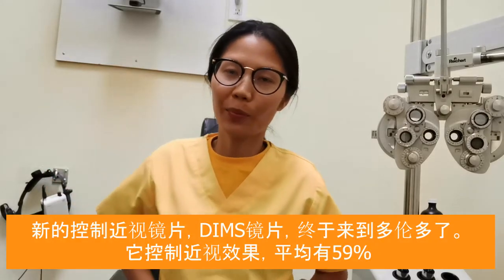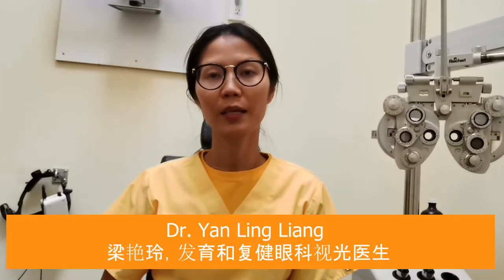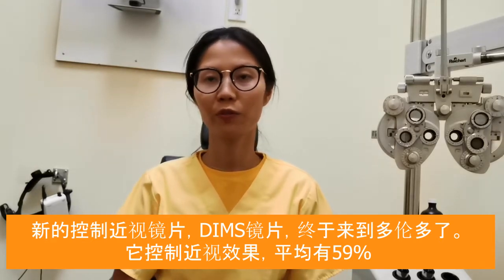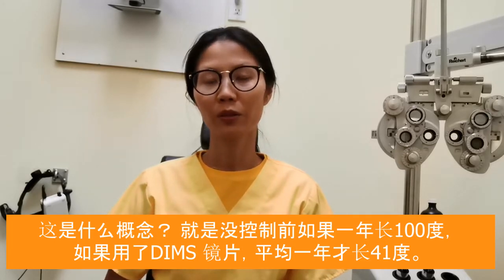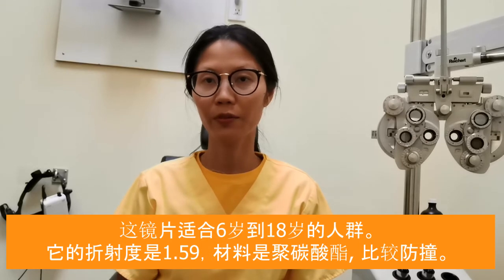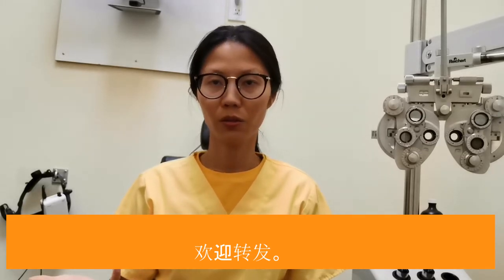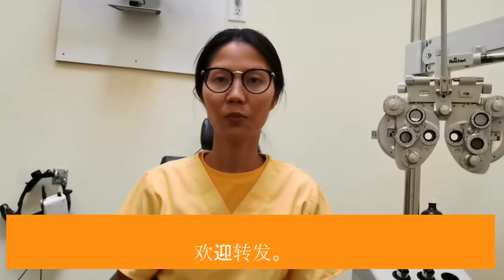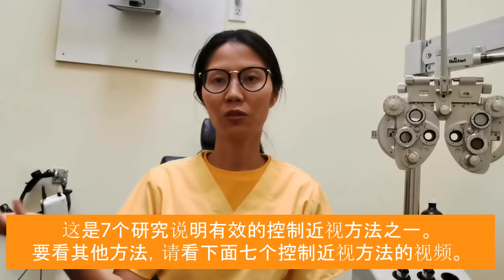What's this DIMS lens for myopia control?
Check out the newest tool for myopia control!

Dr. Yan Ling Liang

The Author does not pro­vide any med­ical advice on the Site. Access­ing, viewing, read­ing or oth­er­wise using this content does NOT cre­ate a physician-patient rela­tion­ship between you and it’s author. Pro­vid­ing per­sonal or med­ical infor­ma­tion to the Principal author does not cre­ate a physician-patient rela­tion­ship between you and the Principal author or authors. Noth­ing con­tained in this video or it’s description is intended to estab­lish a physician-patient rela­tion­ship, to replace the ser­vices of a trained physi­cian or health care pro­fes­sional, or oth­er­wise to be a sub­sti­tute for pro­fes­sional med­ical advice, diag­no­sis, or treatment. You should con­sult a licensed physi­cian or appropriately-credentialed health care worker in your community in all mat­ters relat­ing to your health.